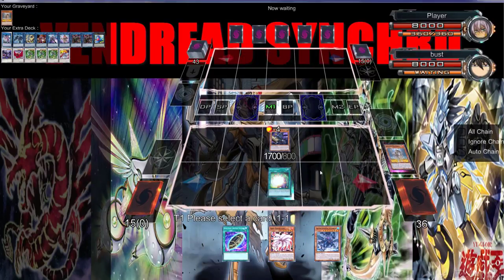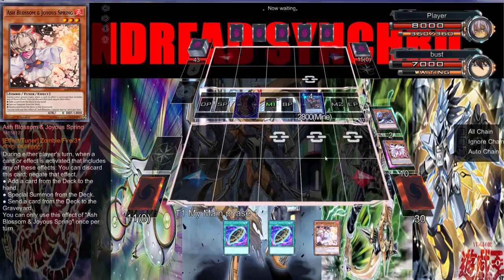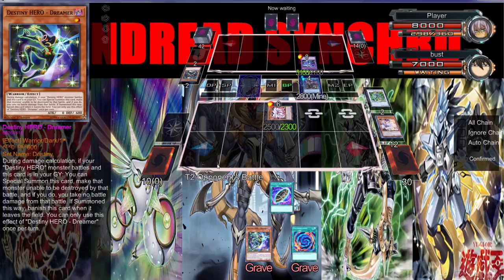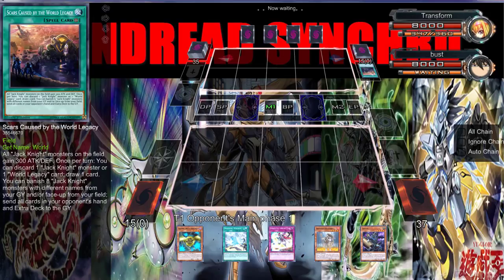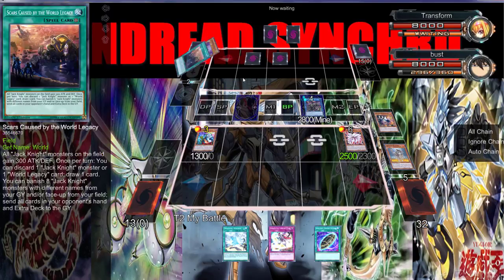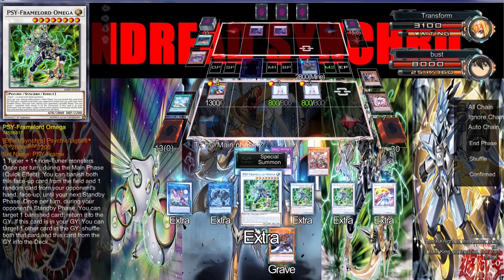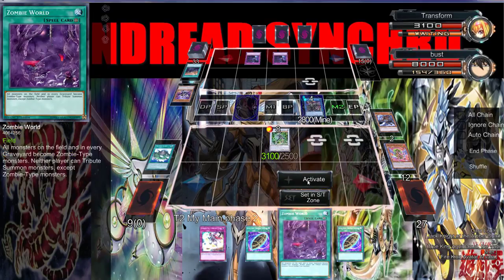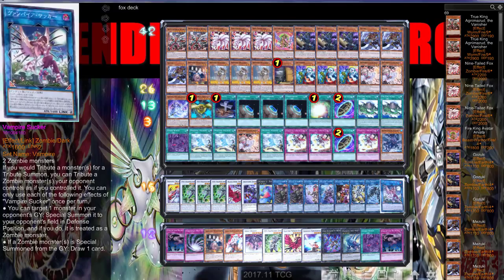YuGiOh Duels: Nine tailed Zombies vs Mekk-knight